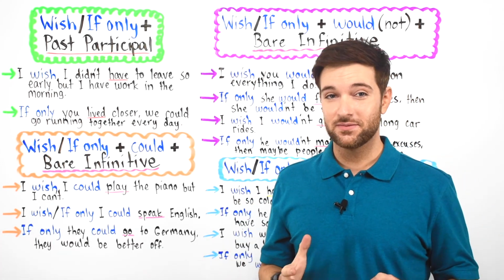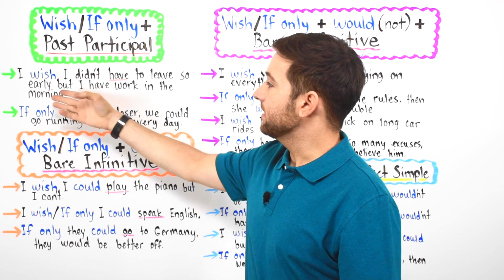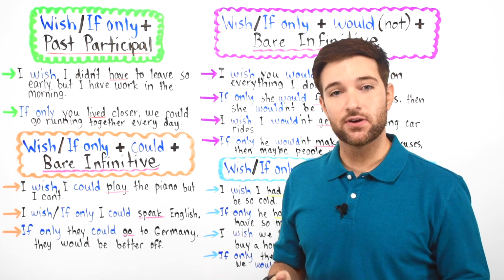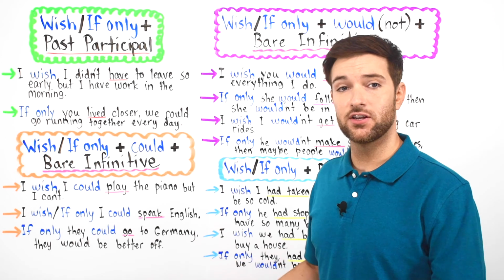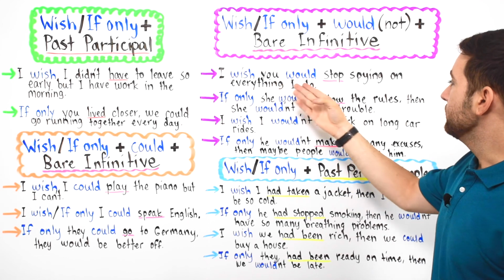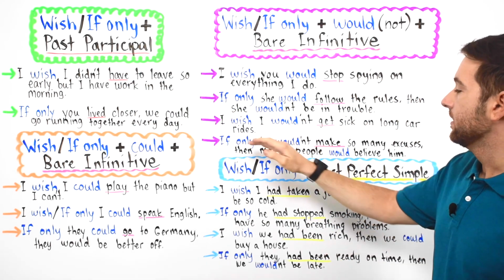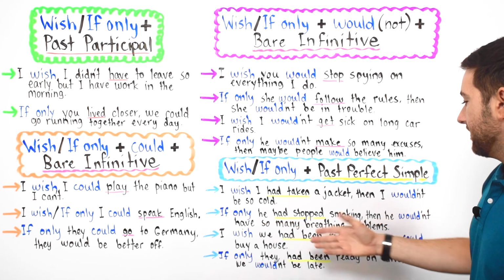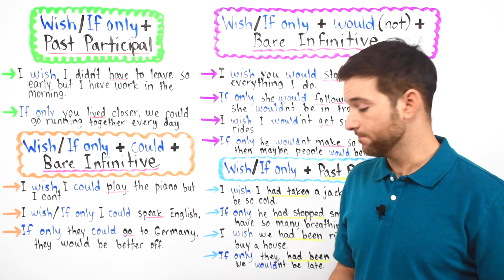काश बारिश होती🙏☔| Wish // If Only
नमस्ते👨‍🏫🗯️!  आज का पाठ आपके लिए उपयोगी होने वाला है जब आप उन चीजों के बारे में बात करें जो आप अतीत या वर्तमान में अलग करना चाहते हैं।  इसे व्यक्त करने के लिए अंग्रेजी बोलने वाले अक्सर "इच्छा" और "यदि केवल" का उपयोग करते हैं।  ये भाव भूतकाल का उपयोग करके खेद व्यक्त कर सकते हैं, "इच्छा" + एक क्रिया के साथ शिकायतें, और इच्छा व्यक्त करने के अन्य तरीकों से।  ये रूप क्या हैं और ये क्या करते हैं?  आप यह सब और बहुत कुछ सीखेंगे।  हम नई संज्ञाओं और भावों को भी शामिल करेंगे।  🕺

Hello👨‍🏫🗯️! Today's lesson is going to be useful for when you what to talk about things that you would like to be different in the past or present. English speakers often use "wish" and "if only" to express this. These expressions can express regret using the past perfect, complaints with "would"+ a verb, and in other ways to express a desire. What are these forms and what do they do? You will learn all this and more. We'll also cover new nouns and expressions. 🕺